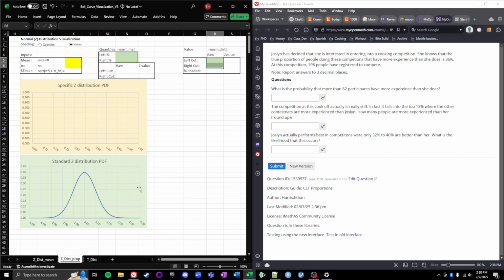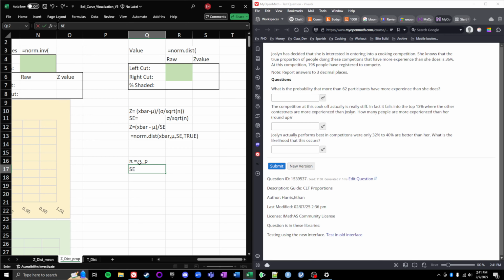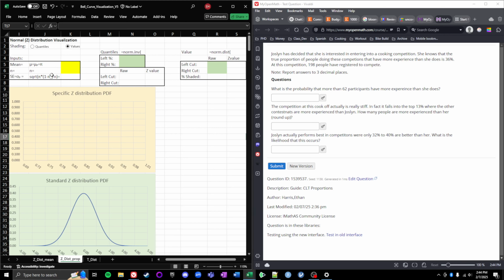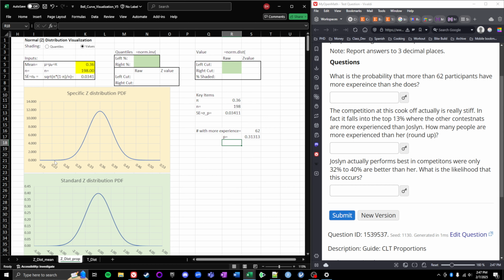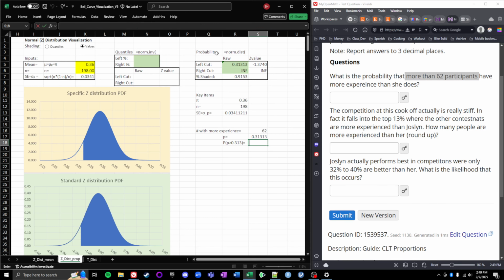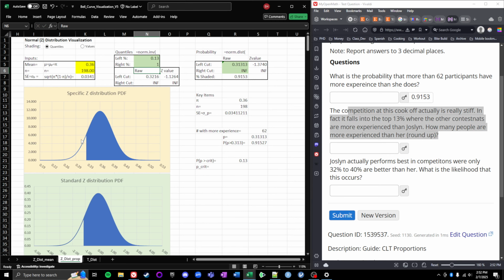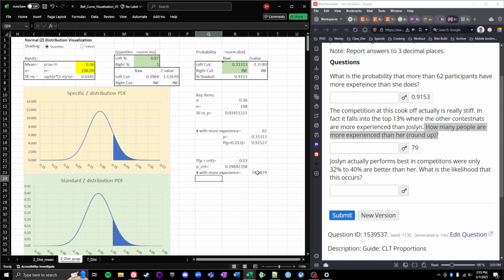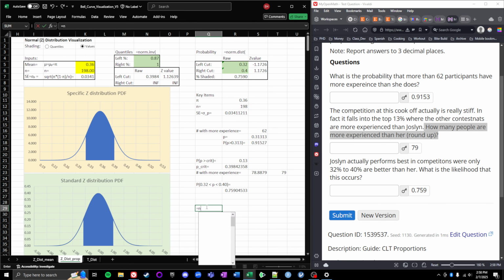Guide: CLT Proportions Excel